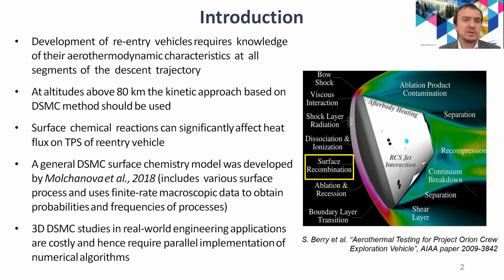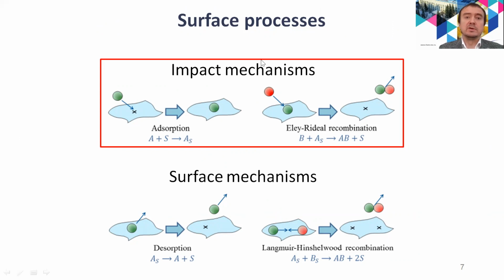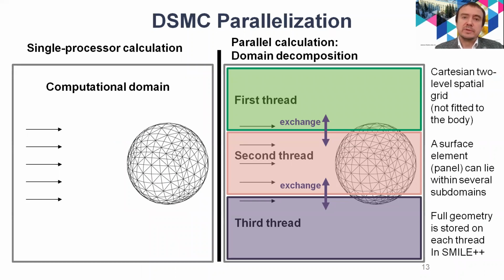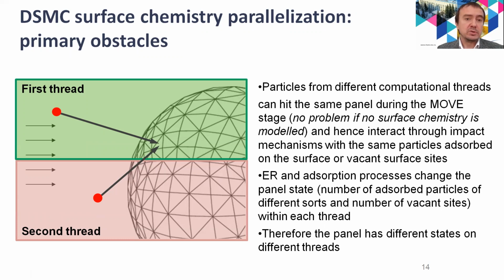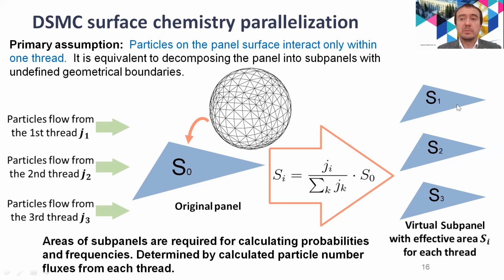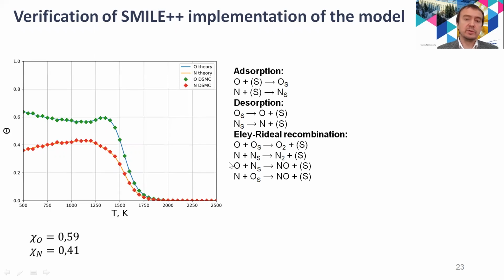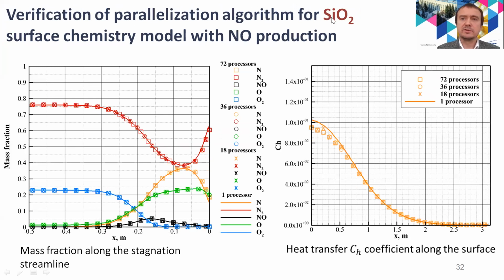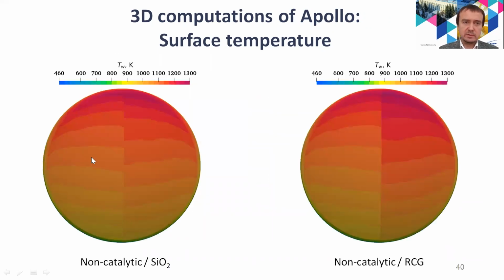Parallel DSMC Implementation of Detailed Surface Chemistry Mechanisms (L-04)